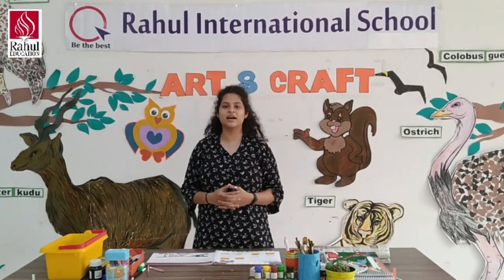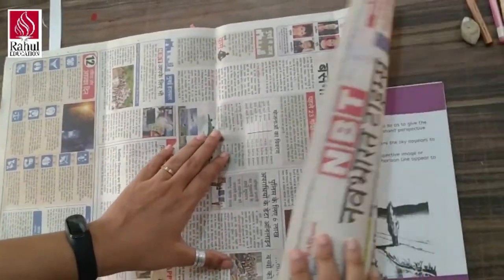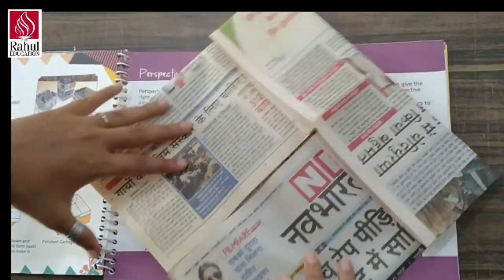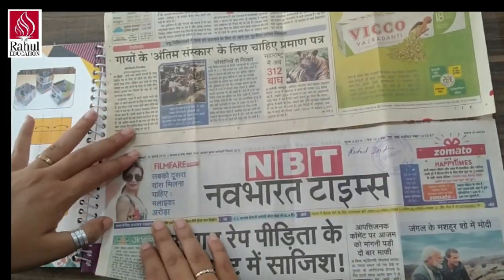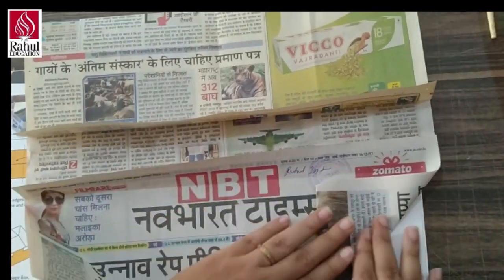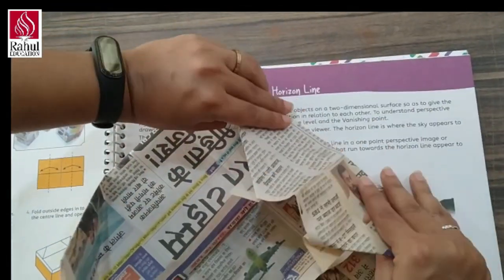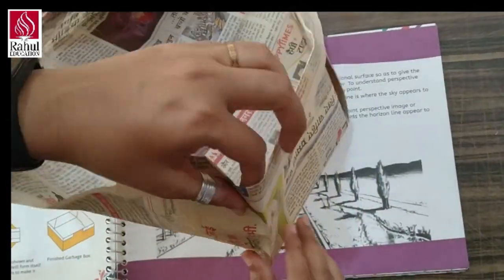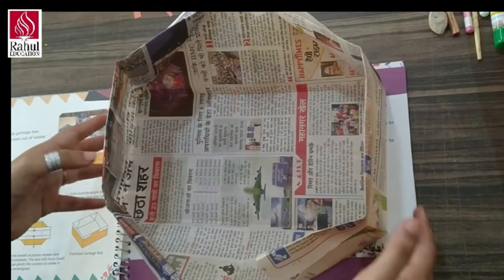Digital Art & Craft Classes for Learners Grade- VI | Activity- 10 | Garbage Box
Rahul International School brings to you Digital Art and Craft classes for our young and creative learners.

The following video is for grade- VI. The Art and Craft activity observed in the video  is as per the planned curriculum.

Online Art and Craft classes enhance a wide variety of activities involving making things with one's own hands.

Learners learn to think and act as artists, makers and designers, working creatively and intelligently to express their talent.

These resources can cover the practical aspects of Art and Craft.